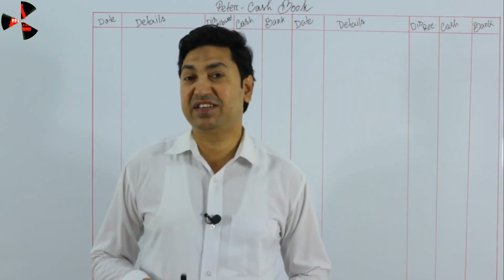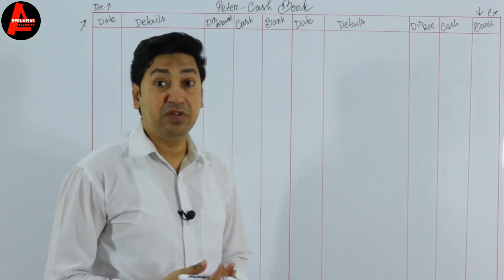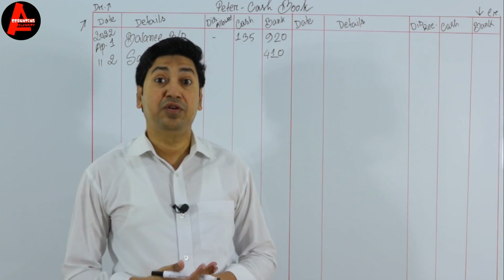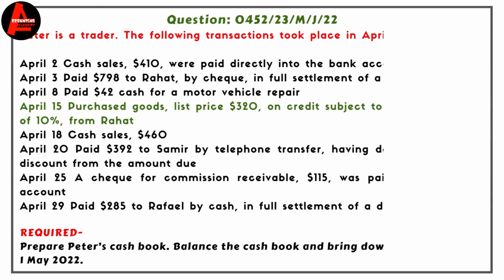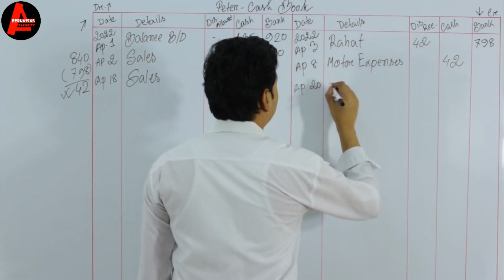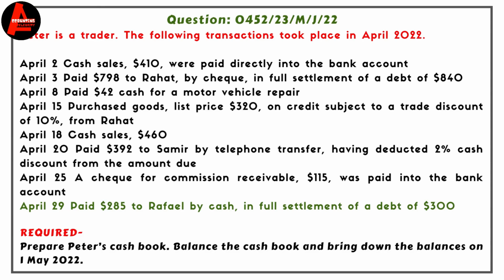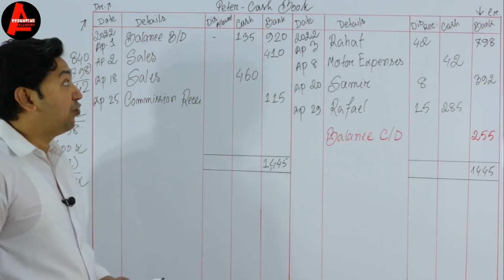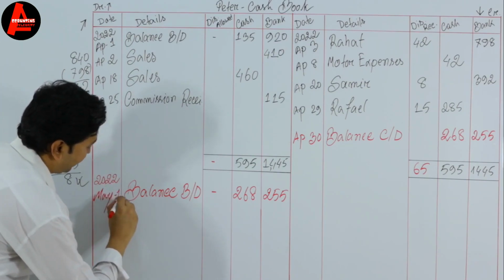How to Prepare CASH BOOK? 0452/23/M/J/22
In this lesson, I'll teach you HOW TO PREPARE CASH BOOK. We discuss with an example which will be helpful for the beginners. We also explain with all basics how to answer cash book related questions in your exam.

►SOCIAL:
TIMESTAMPS--
00:00 | Intro
00:21 | Question description
03:41 | April 2
04:39 | April 3
06:43 | April 8
07:23 | April 15
08:22 | April 18
08:57 | April 20
11:25 | April 25
12:11 | April 29
13:15 | How to balance